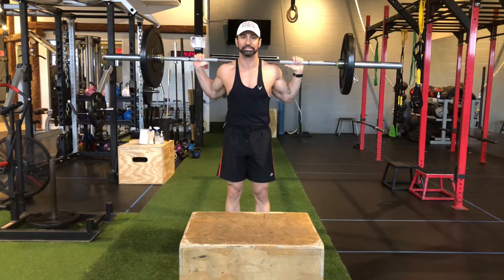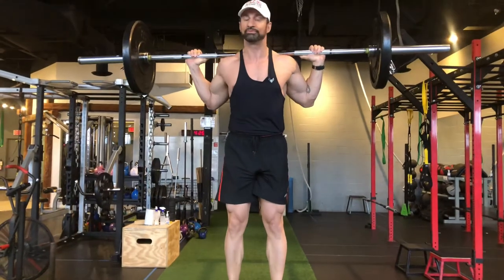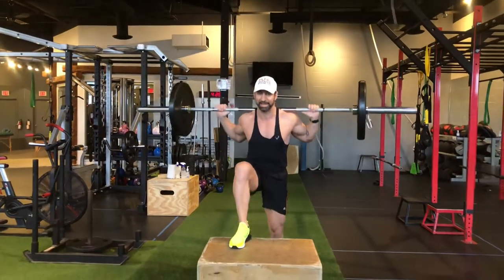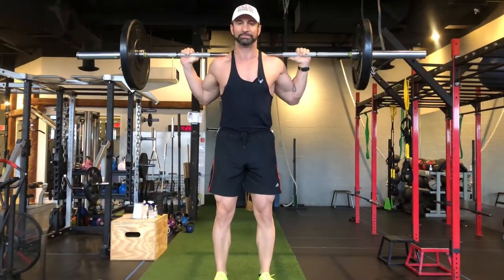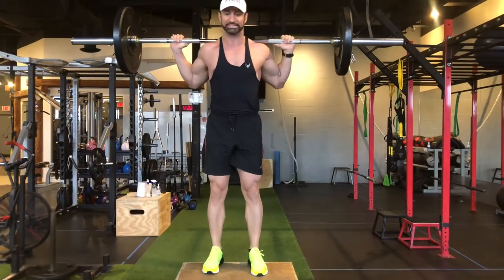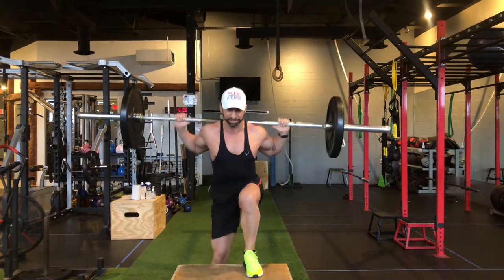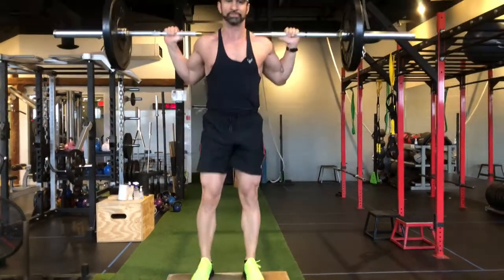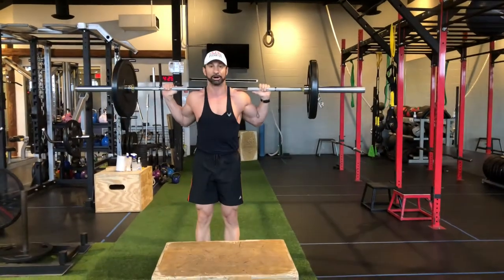How To Do A Barbell Box Step Up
In this short video, Certified Fitness & Nutrition Coach Dimitri Giankoulas specializing in Body Type Specific Training from PURE Motivation Fitness Studio in Vaughan Ontario will be showing and demonstrating how to perform:  The Barbell Step Up  Exercise!

Primary Muscles Used: Quadriceps, Glutes, Hamstrings, Calves

Steps:

1. Stand with a barbell balanced on your shoulders behind your neck in front of a box

2. Bring Knee up and step onto box placing all effort onto the leg.

3. Step up and bring body into a standing position on the box.

4. Step down with the leading leg back into starting position